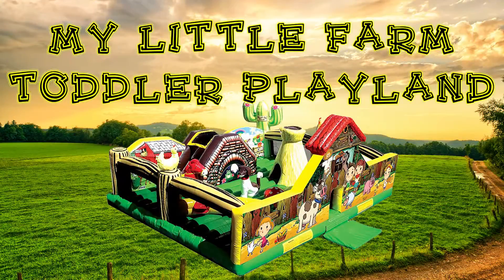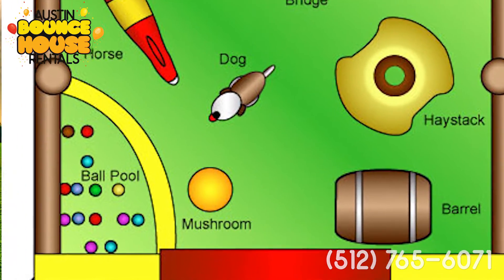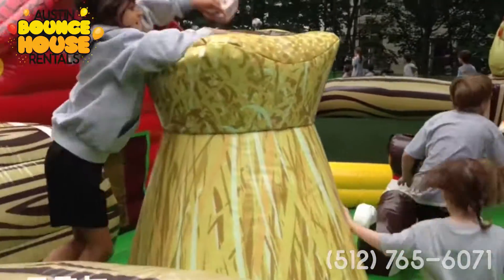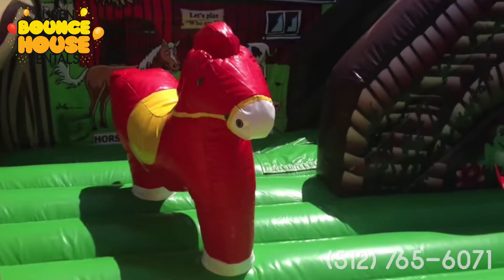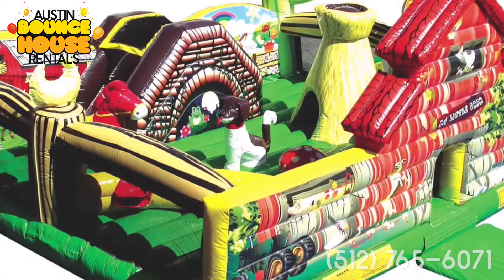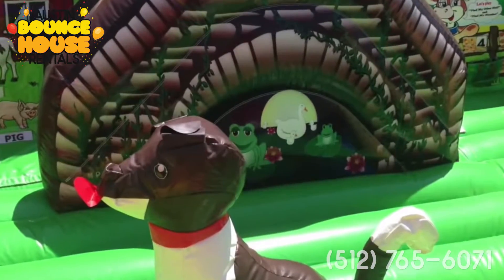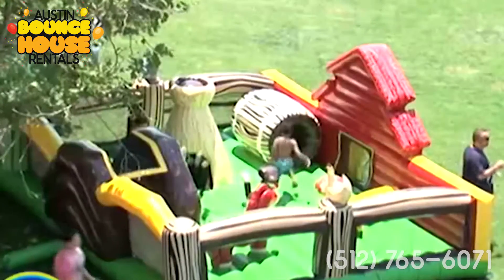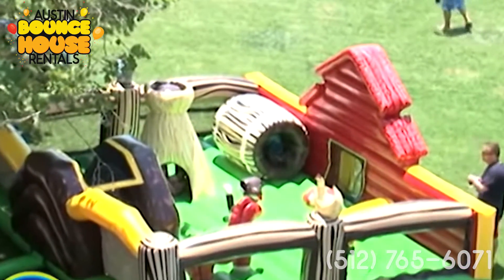Austin Bounce House Rentals - My Little Farm Toddler Playland - Austin Texas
The My Little Farm™ educational inflatable structure is designed to educate and entertain toddlers in an adorable farm setting. This game offers a small climb and slide and several 3D animals and structures, such as a dog, horse, chickens, hay stock and a cactus. A ball pond is included in this inflatable, where kids can learn colors with plastic balls and coordinating baskets for collecting. My Little Farm™ makes education fun with several vinyl patch games along the bouncy house's walls. Kids can try to Find My Number counting game, matching objects to their correct number. Find My Other Half enhances matching skills by matching pieces in yummy fruit shapes, and Who Am I gives a toddler lesson in zoology by matching animal shapes with their names.

This amazing toddler bounce house guarantees hours of education entertainment for any toddler, and offers mesh sides for easy viewing of all the fun. Made of lite n strong™ and fire-resistant vinyl, this inflatable is perfect for any indoor playground or backyard birthday party.

SIZE: 16'x19'x8'h (requires an 18'x21' setup area)

CAPACITY: Can accommodate 8-12 participants at one time. An adult MUST be present at ALL TIMES while unit is in use.